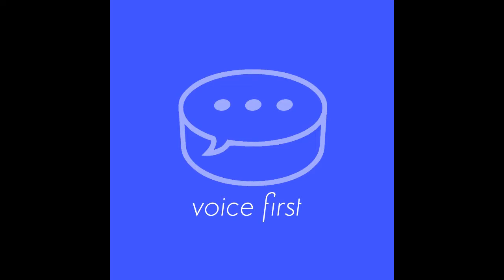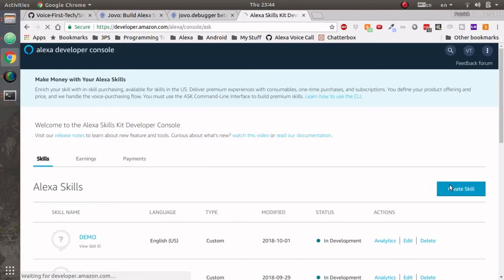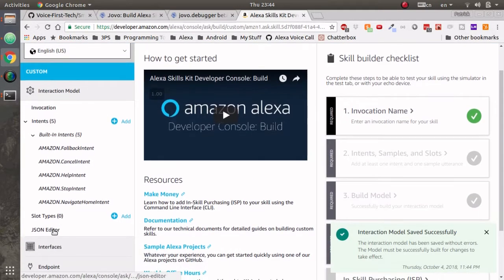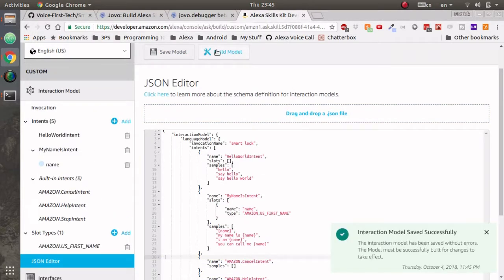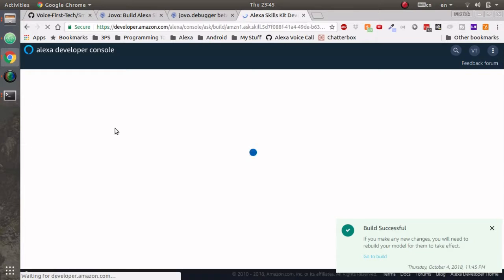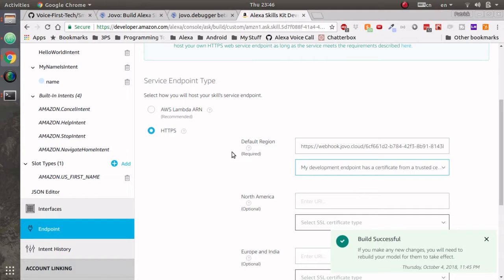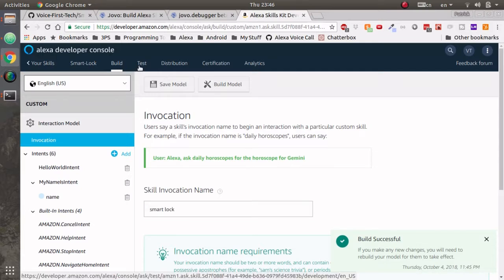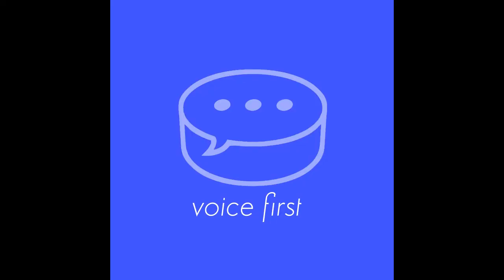Smart Lock - Part 5 Alexa Skill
Control smart locks using your voice. Build Alexa Skill and Google Action with Node JS and Jovo. PART V

Final Product:
"Okay Google/Alexa, ask smart lock to list my locks."
"Okay Google/Alexa, ask smart lock to check the status of my front door."
"Okay Google/Alexa, ask smart lock to lock my front door."
"Okay Google/Alexa, ask smart lock to unlock my front door."
"Okay Google/Alexa, ask smart lock to add a new lock."

2) Node JS (JavaScript)
3) Git
4) Voice App Development